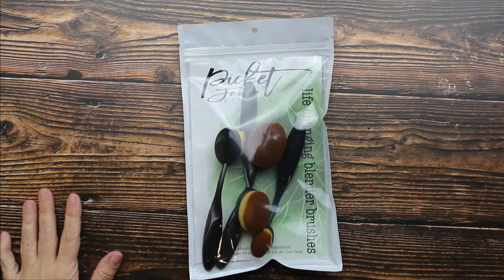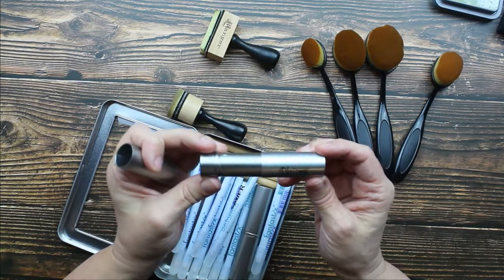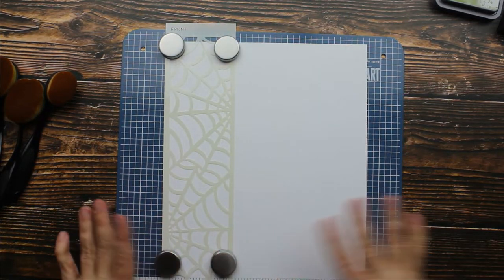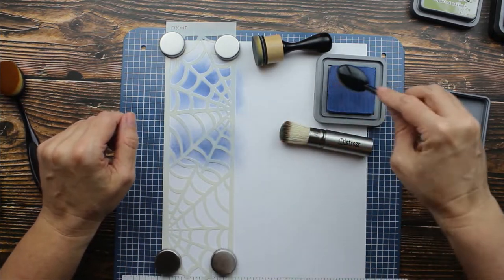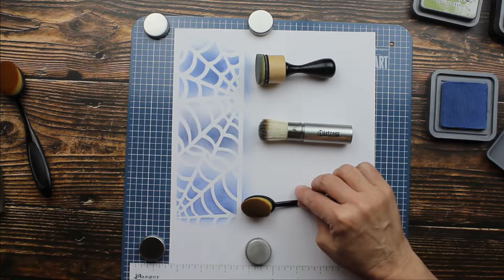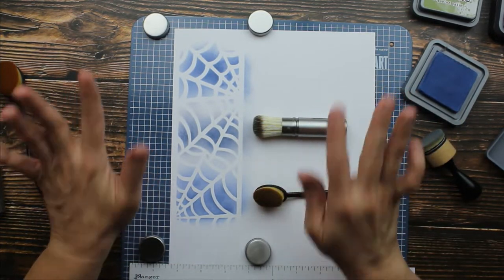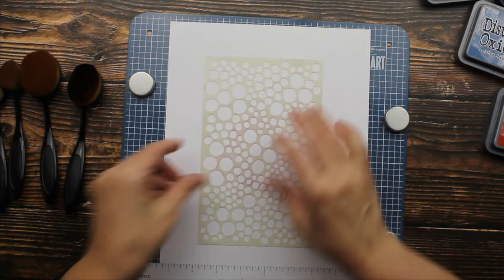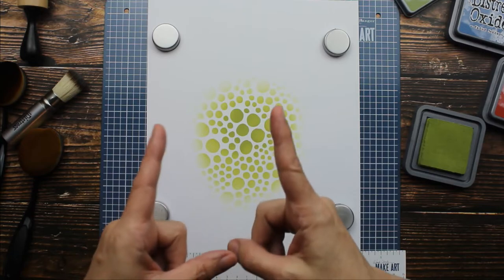Picket Fence Studios Blender Brushes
Picket Fence Full 10 Pack

Blending Brushes by Picket Fence 6 Pack Set